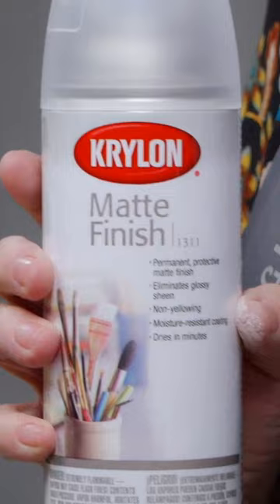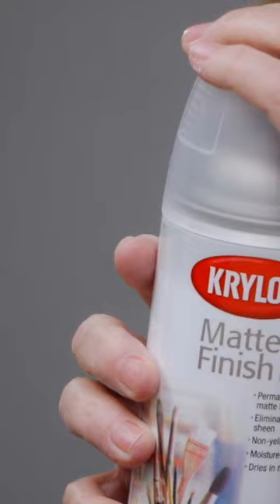How to Protect Paint on a DIY Doormat or Pet Mat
We love using stencils on ALL THE THINGS! In this short, we are using a fabric doormat to make a mat for your dog's food and water bowl.

Join us LIVE every Tuesday at 12pm eastern, right here on YouTube, for a Q&A with the artists of StudioR12 Stencils. Each week we answer your questions about stenciling, painting, crafts and DIY projects. Tune in for tips, tricks and techniques.